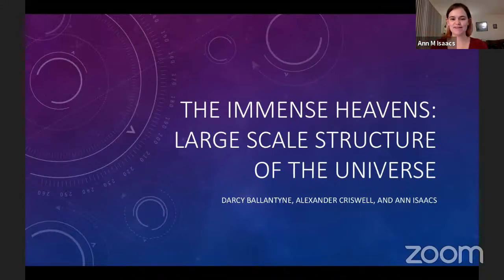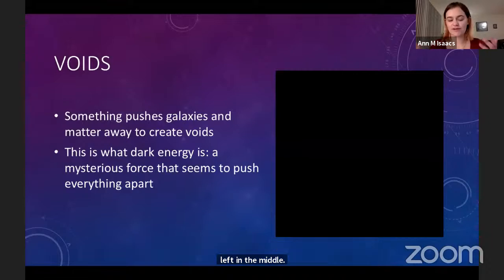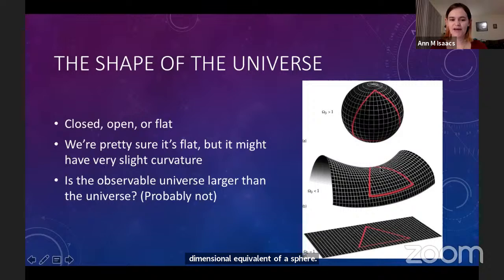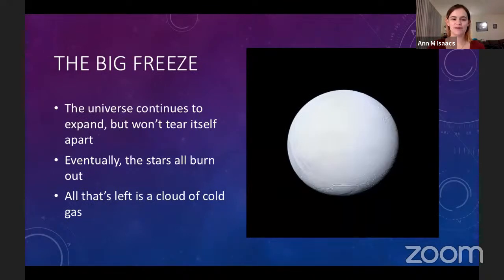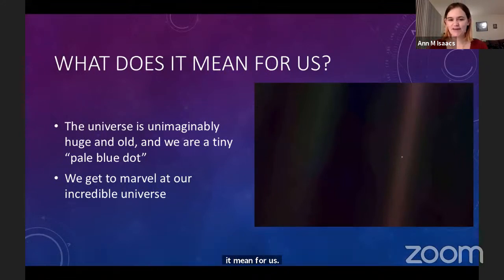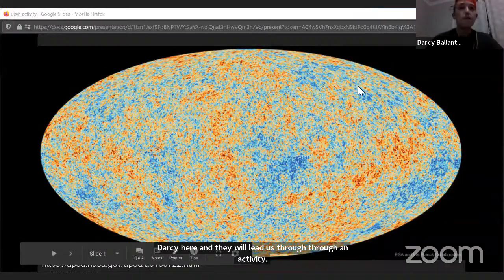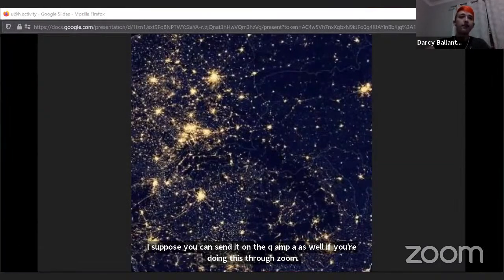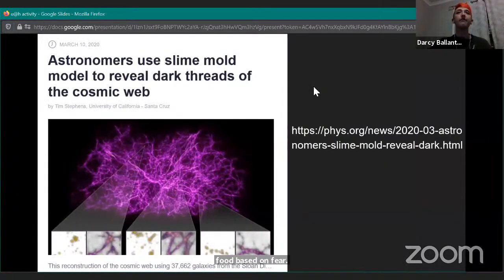Universe @ Home: Cosmology and Large-Scale Structure - Why Nothing Really Matters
Presented in collaboration with the Bell Museum's Virtual Statewide Star Party
The universe is not uniform! It is made of huge structures massive superclusters and voids thousands of lightyears across. This is the story of how those structures formed, why we see them, and what it means for us on our tiny blue dot.